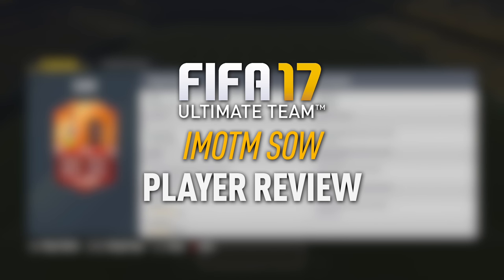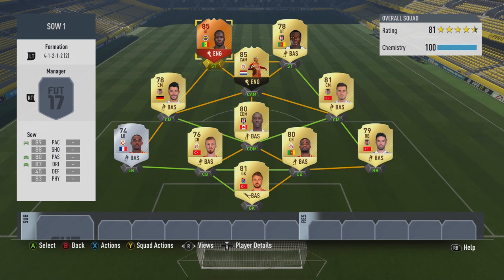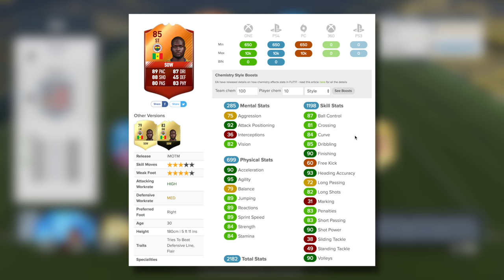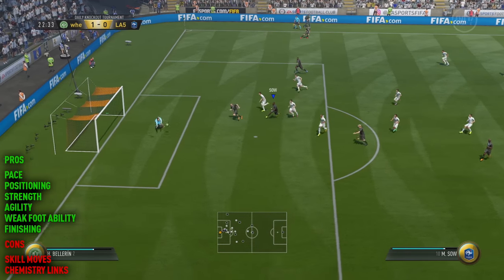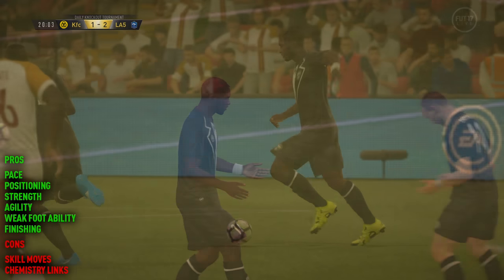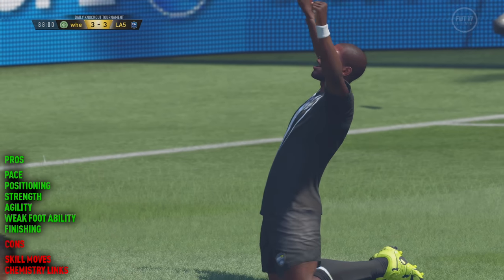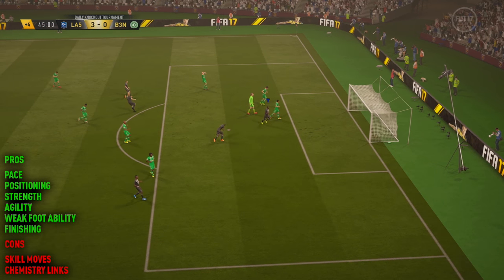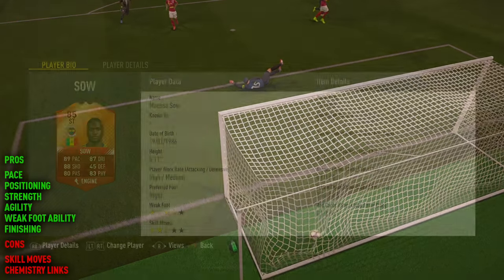FIFA 17 IMOTM SOW (85) *CRAZY STATS* PLAYER REVIEW! FIFA 17 ULTIMATE TEAM!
FIFA 17 IMOTM SOW Player Review. Better stats than legend Weah?!

Artist -
��_ Follow DEAF KEV